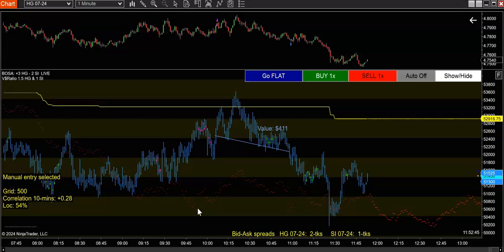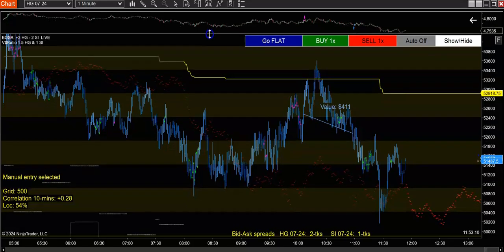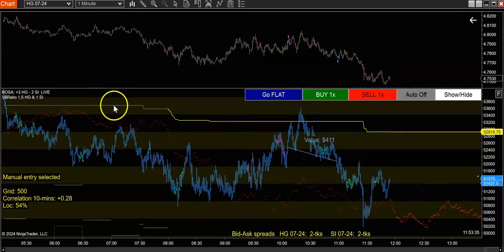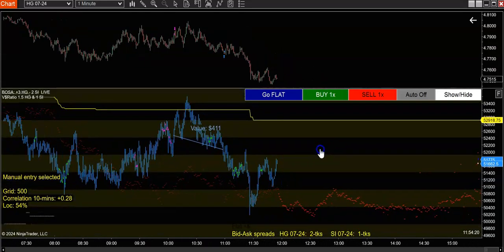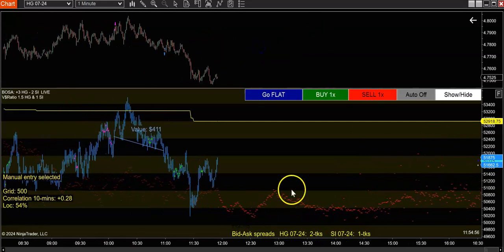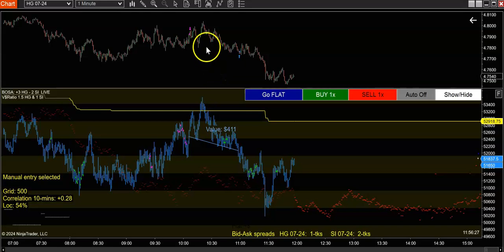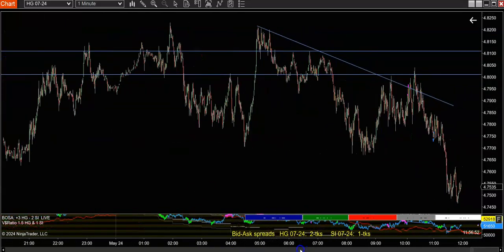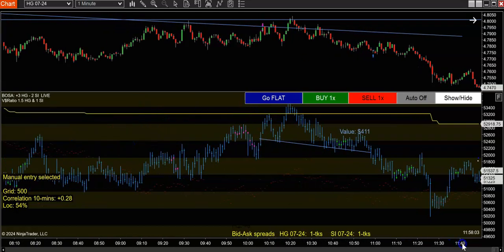Copper-Silver spread...winning ugly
Today worked, but I took some heat.